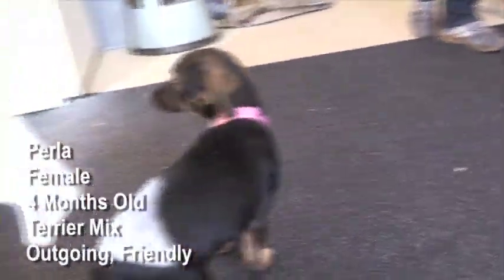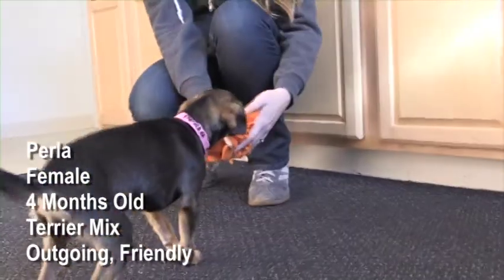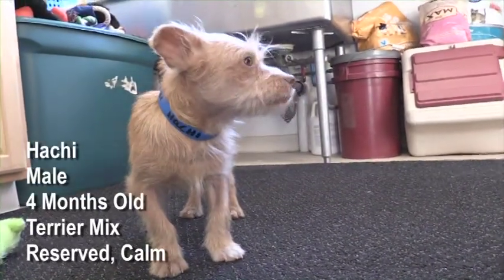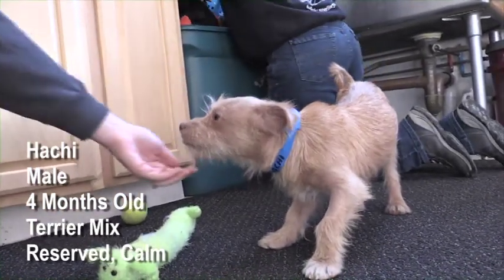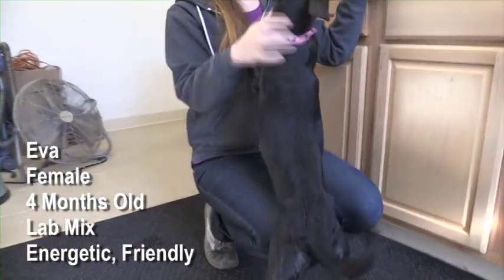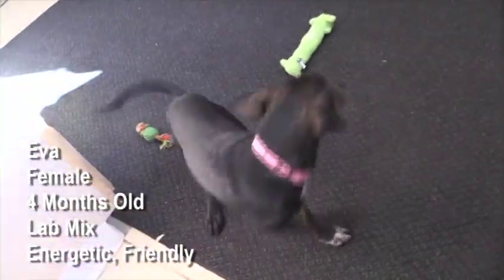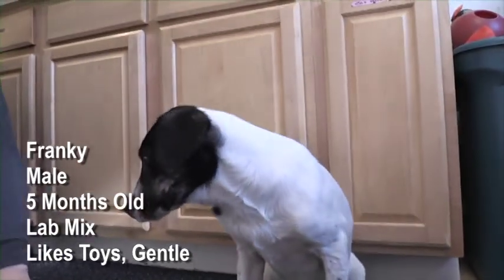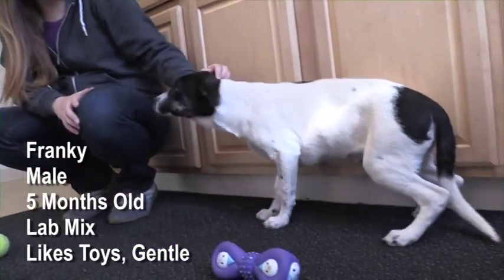Pawdoption Dogs - January 20th 2015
Cute dogs looking for a good home